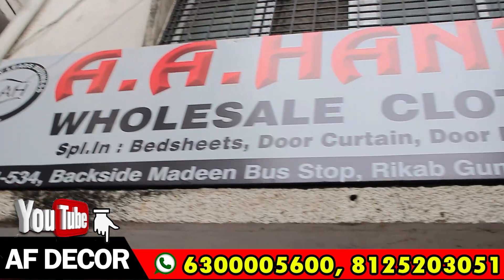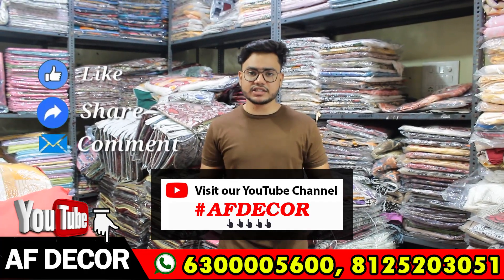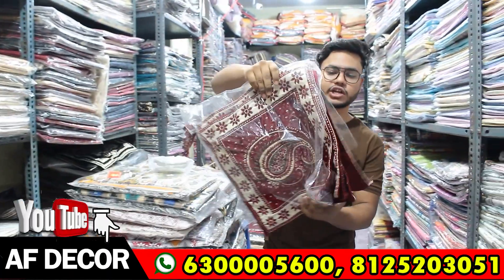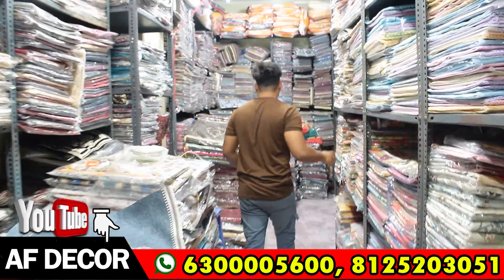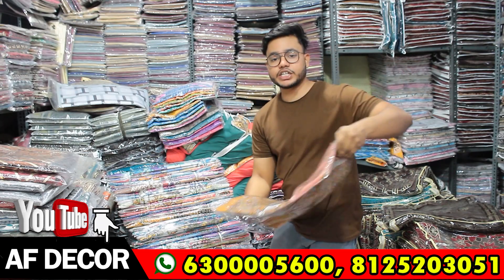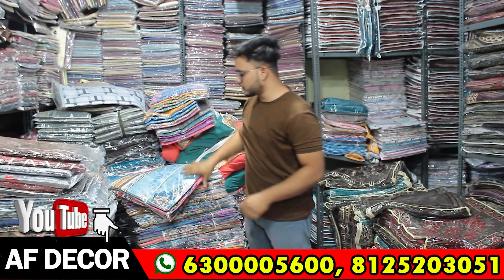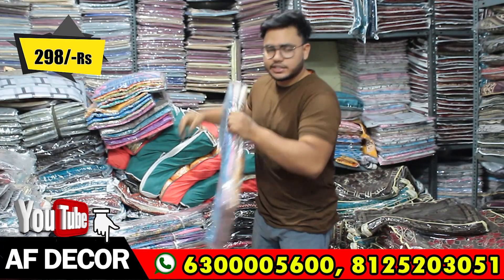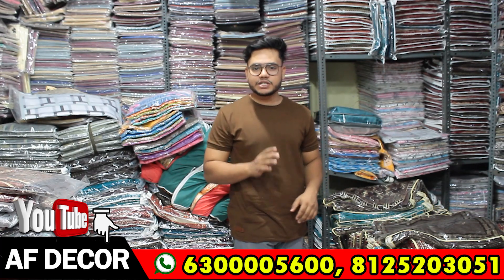Bedsheets Biggest Wholesale market in Hyderabad @aatradingandcompany printed cotton bedsheets Factory price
Hey Guys,
I am your Mohammed Ayaz trying to showing you all types of Decors in cheapest and in factory  prices.

ALL INDIA SUPPLY FURNISHING ITEMS BY AF DECORE FROM TELANGANA
▶ Shop Name :-  A.A HANDLOOM
▶ Shop Address :- # 21-1-534, Beside Madina Busstop, Rikab Ganj, Pathergatti, Hyderabad - 02 (T.S)
▶ Shop Timing :- 11 AM TO 10 PM
              Sunday :- 11.30 AM TO 5 PM